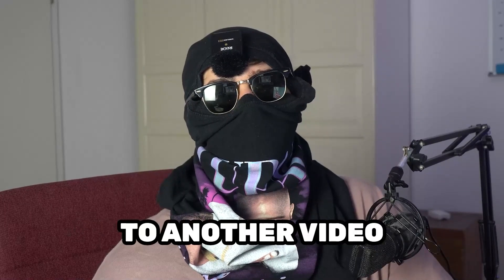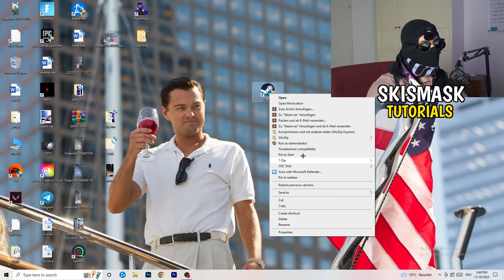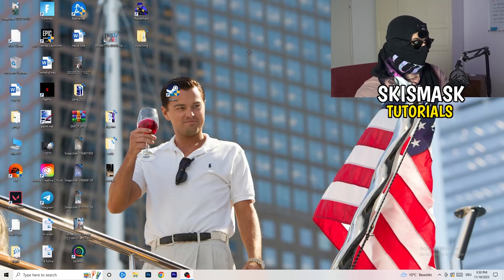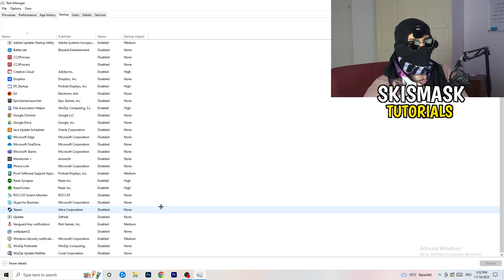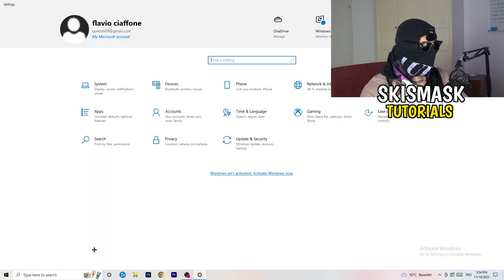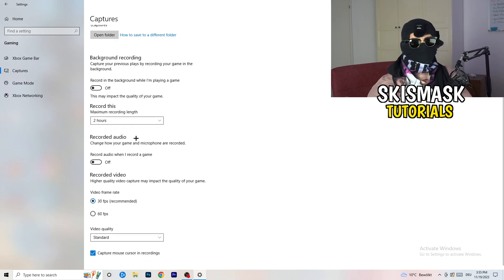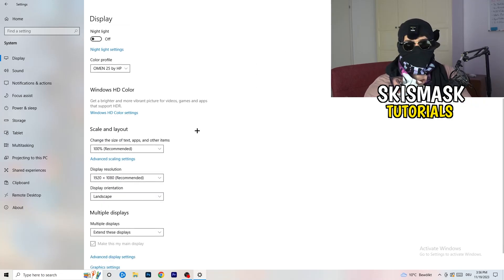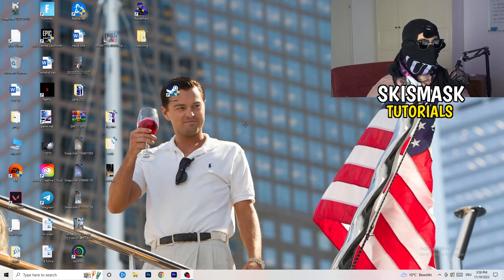How to Fix Not Launching in Trackmania (Easy Steps)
How to fix Trackmania not launching on pc,
How to fix Trackmania not opening on pc,
Trackmania pc not launching,
Trackmania pc not opening,
Trackmania not opening on pc,
Trackmania not launching on pc,
Trackmania not launching after update,
Trackmania not loading pc,
Trackmania wont launch pc,
Trackmania wont open,
Trackmania wont open pc,
Trackmania not launching,
Trackmania not launching pc,
Trackmania won’t launch,
Trackmania wont launch,
Trackmania not launching Trackmania,